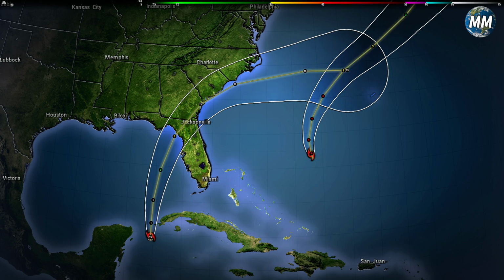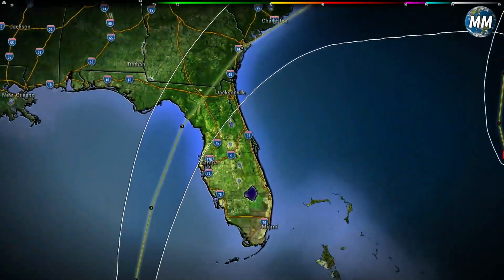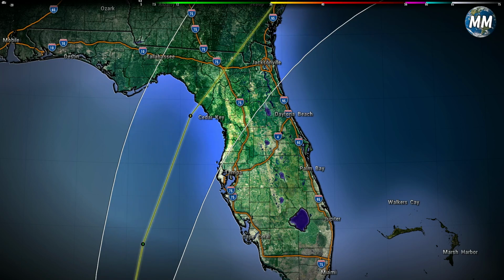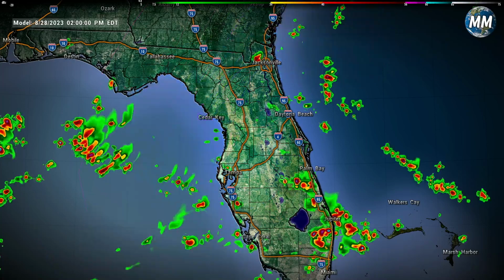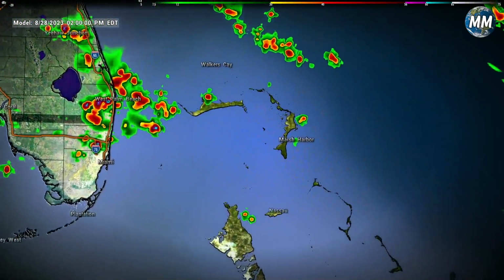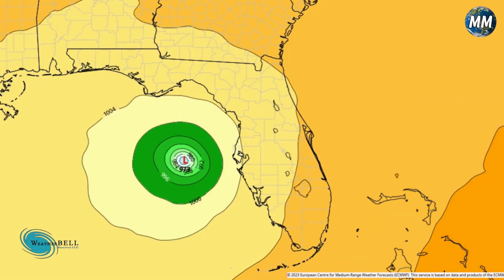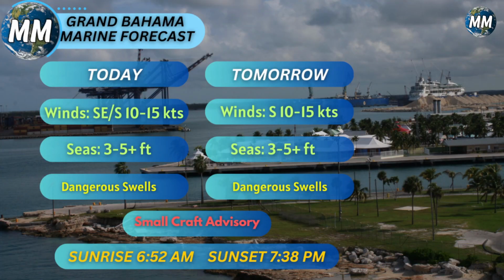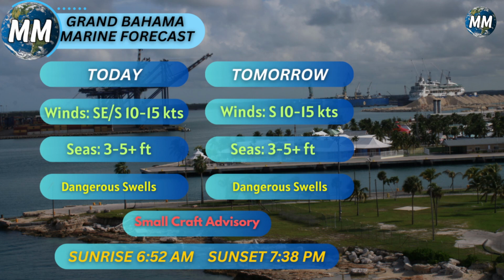Major Hurricane Impacts Are On The Way | August 28th Idalia Forecast To Become Strong Cat 3 Storm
Covering the Caribbean like never before. From the Bahamas to Trinidad. From Cancun to the Virgin islands we are your source for accurate and dependable daily forecasts.

By providing advanced weather warnings for the Caribbean we help protect your family and your way of life!

We Care About the Caribbean. Meteo Mundo! Your Daily weather source!

Stay in touch with your ever changing weather environment at Meteo Mundo, your weather world.

Share this Channel with the people you care about to help keep them safe!

This is METEO MUNDO!